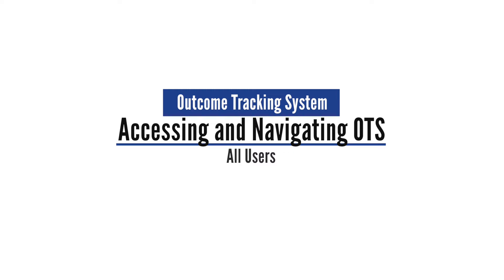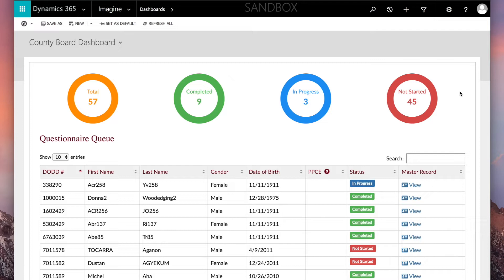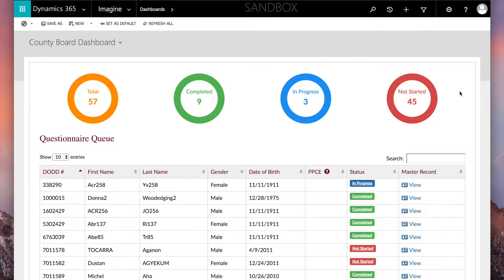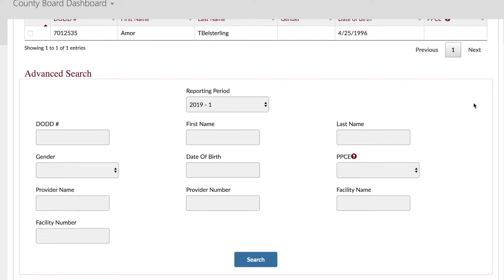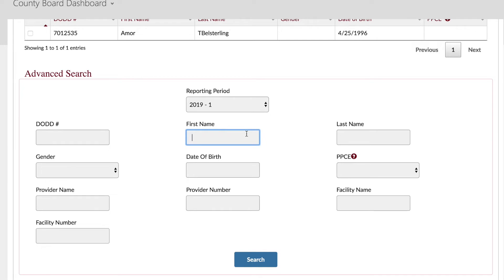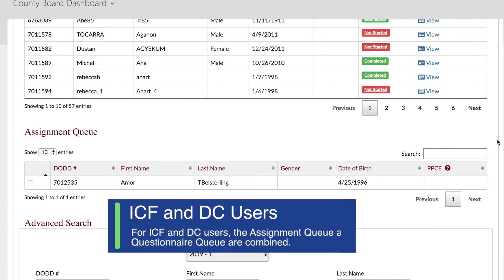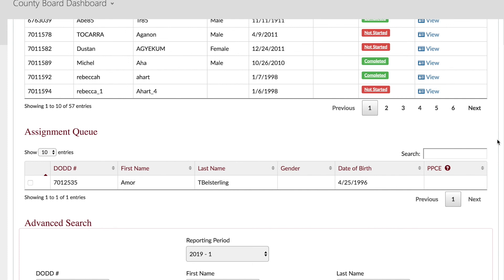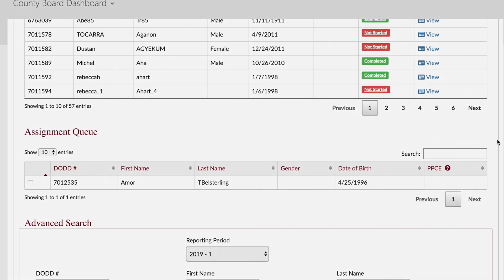Accessing and Navigating the Outcome Tracking System (OTS)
Learn how to access and navigate the Outcome Tracking System Application.